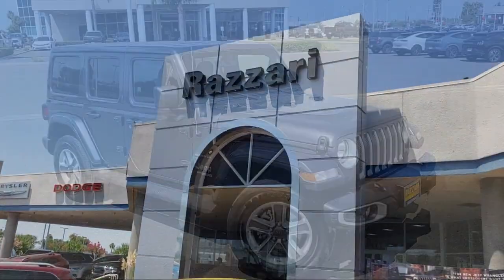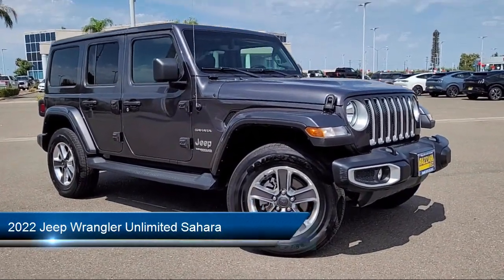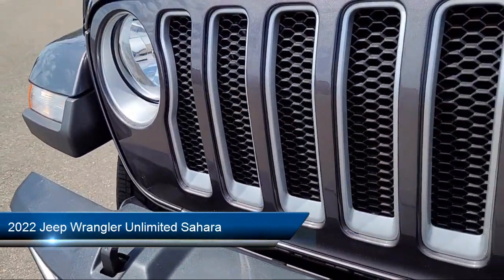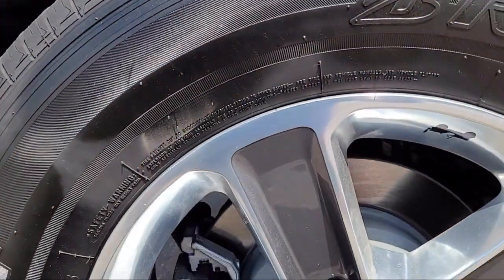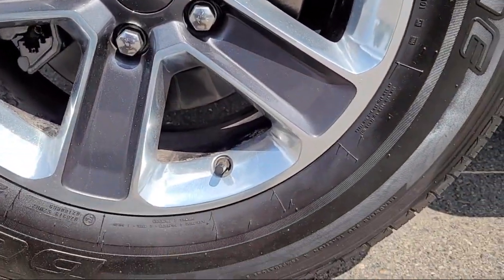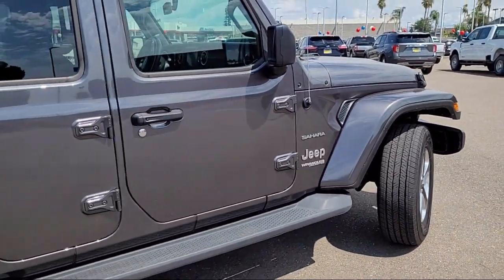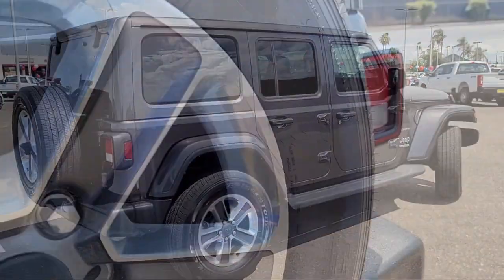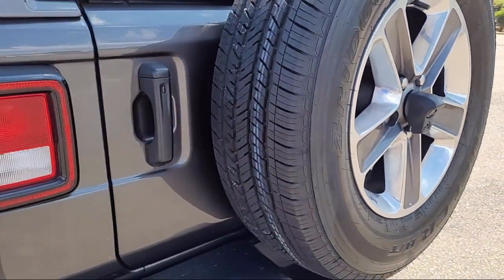2022 Jeep Wrangler Unlimited Sahara Sport Utility Merced Turlock Modesto Fresno Los Banos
2022 Jeep Wrangler Unlimited Sahara Sport Utility Stock Number: DP64596 Vin:1C4HJXEN4NW161727.